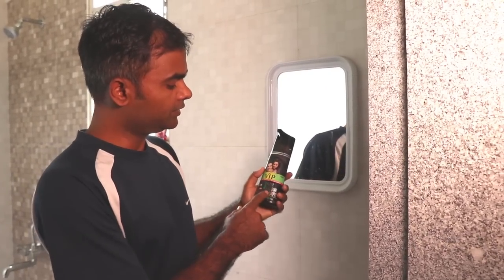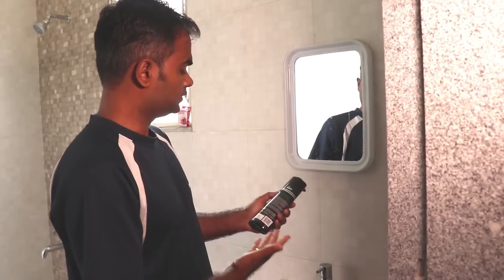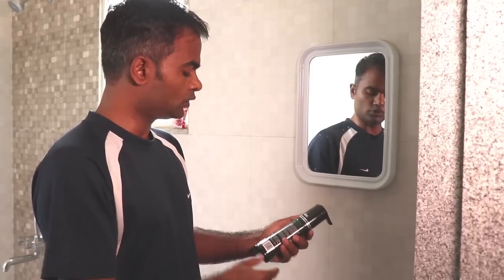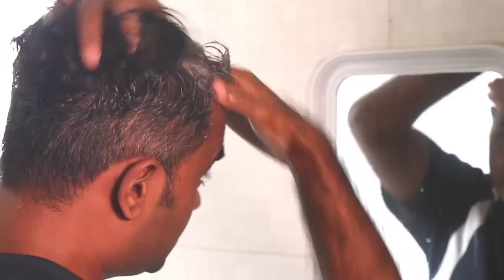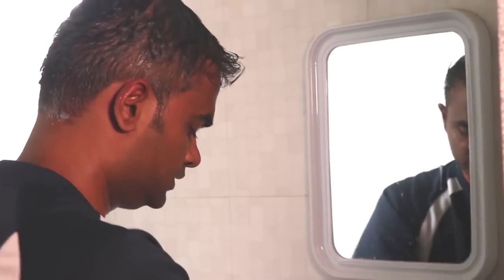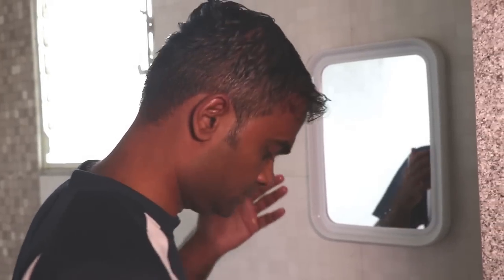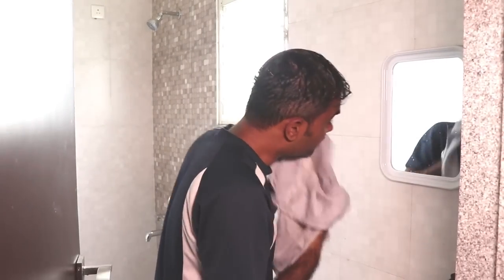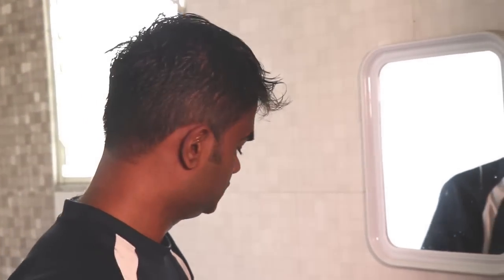User review VIP Hair Colour Shampoo | How to apply | Easy Hair dye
Here is a live user who demonstrates the use of the VIP Hair Colour Shampoo.

You can notice a few things in this video:
1.  Lather (رغوة الصابون, झाग)  the shampoo nicely in your hands
2. Wash your hands in 3 minutes after applying evenly to all places
3. Shower or wash your hair in 15 minutes